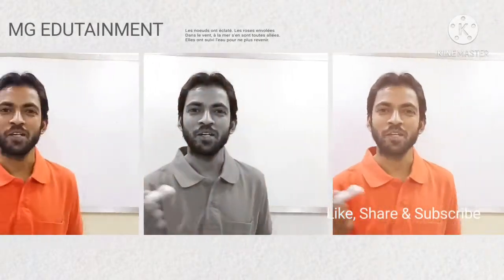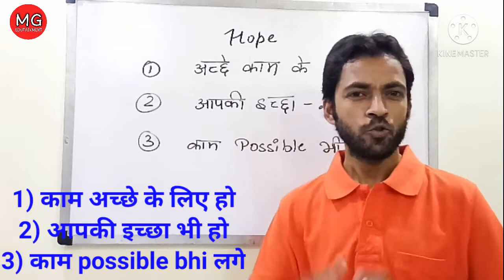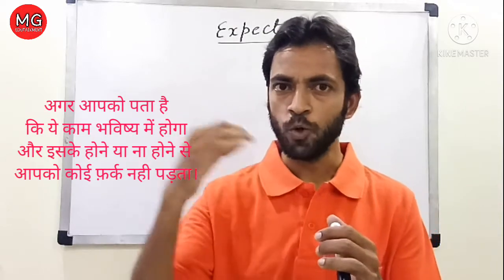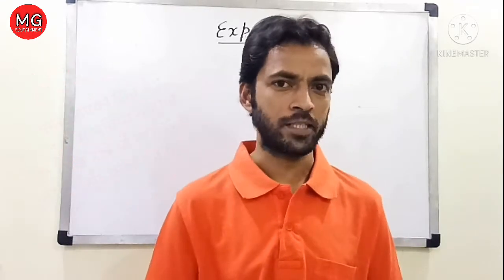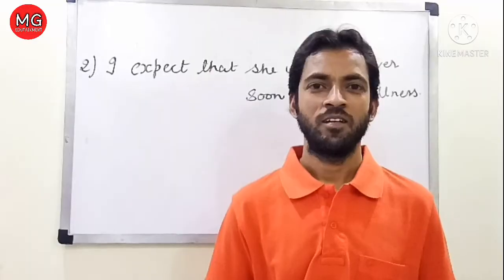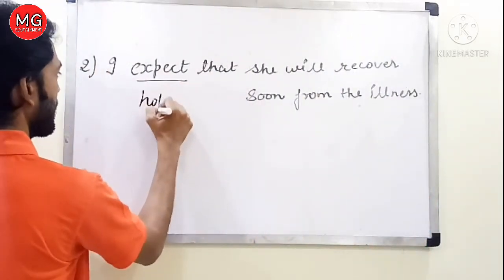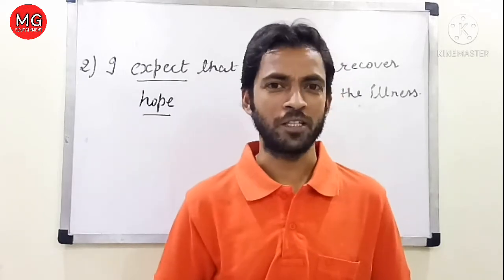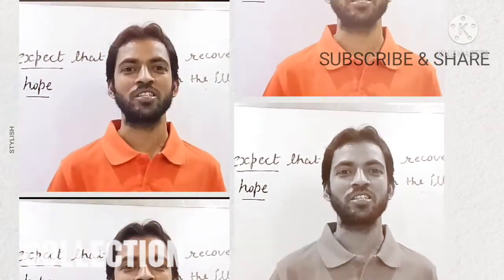CONFUSING WORDS HOPE AND EXPECT IN ENGLISH LANGUAGE । Right Use of Words In the English language।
How To Choose Right Words Hope & Expect । Right Use of Words In English language। error detection//English Sentence with Hope & Expect । Right Use of Words In English language। error detection
आप "MG EDUTAINMENT" की सभी वीडियो प्लेलिस्ट में जाकर देख सकते है।